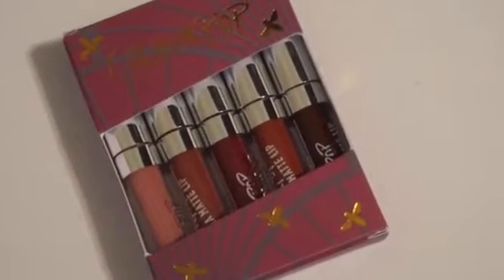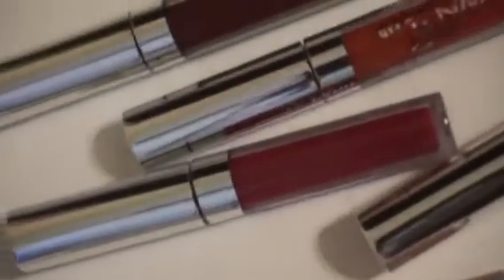Colourpop It's Vintage Swatches on Brown Skin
***OPEN HERE FOR DETAILS***

Colourpop Swatches of the Its Vintage Mini Matte Lippies on Brown Skin!!

Colors in order:
Bianca: Soft mauve pink
Tulle: Dusty mauve burgundy
Notion: Rich red violet
Love Bug: Rich terracota
LAX: Vampy blackened red

I mainly post makeup related videos but I put up a little of everything I like!!